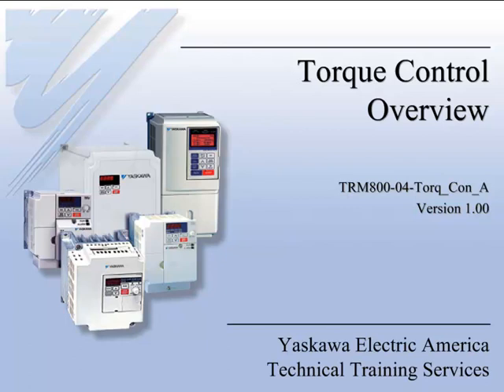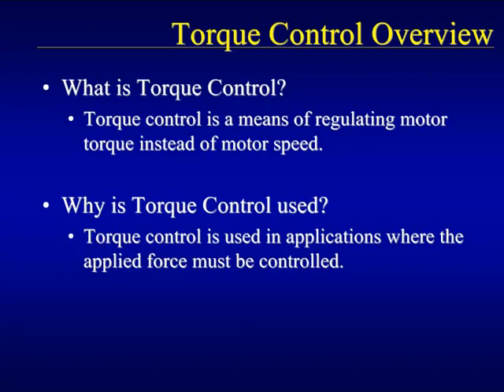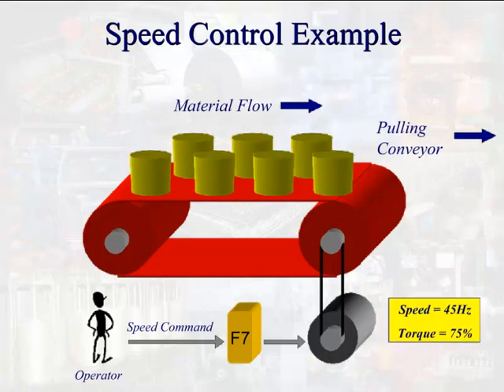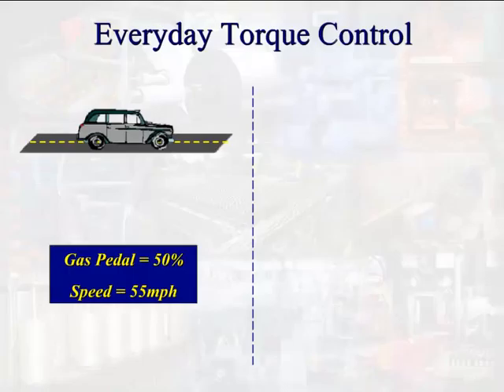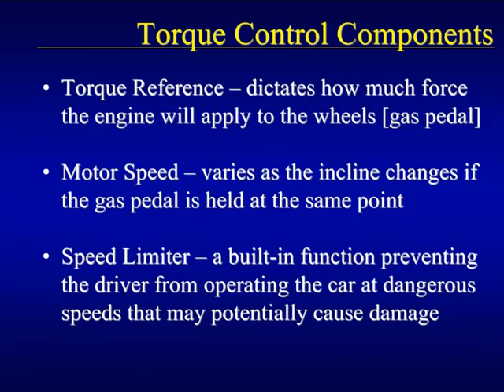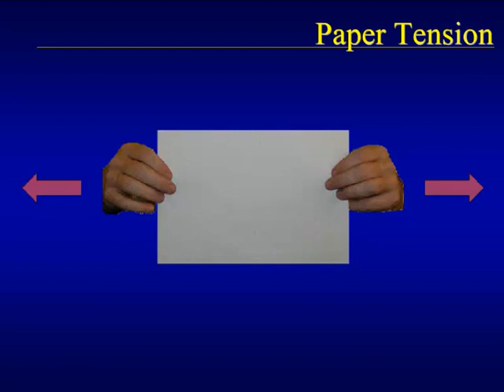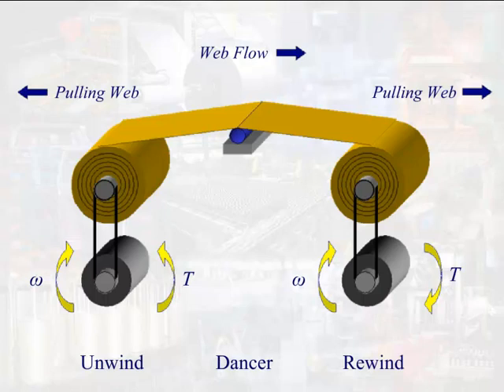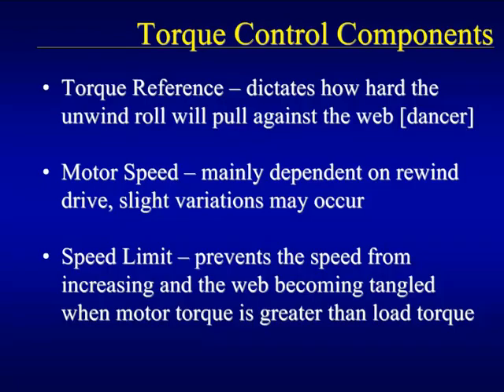eLearning Module: Torque Control Applications - Part A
This eLM describes the basic concepts of a torque control application . Duration: 7:49

This eLM is also available on the Yaskawa America, Inc. - Drives & Motion Division learning management system, "Learn with Yaskawa".   Keyword: eLM.F7.01